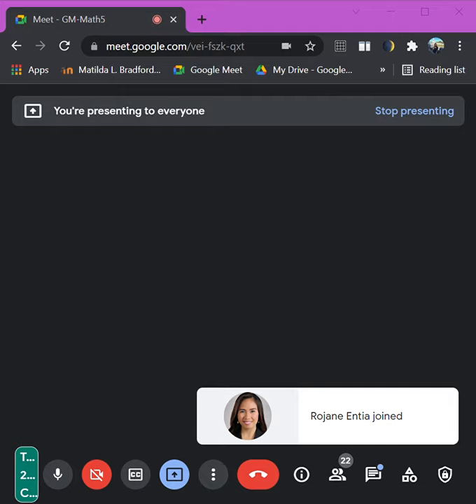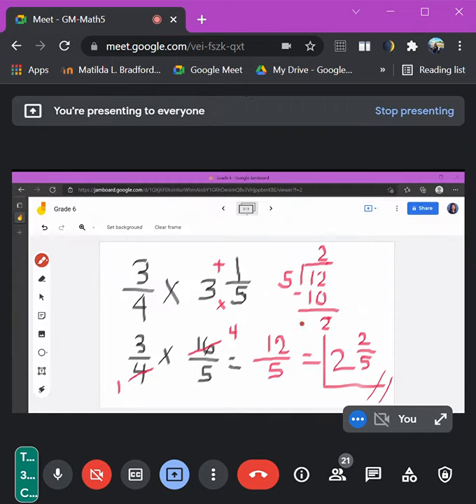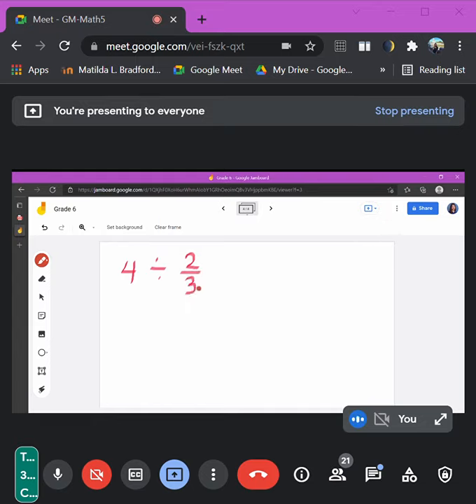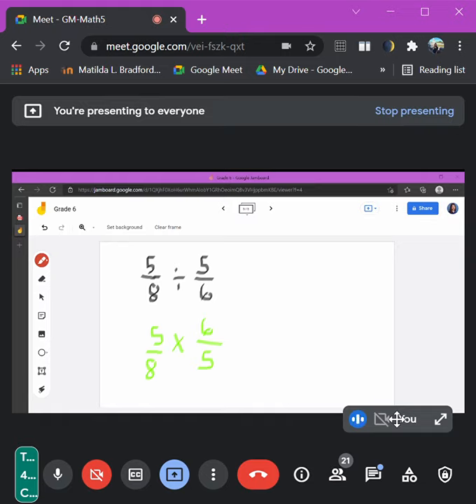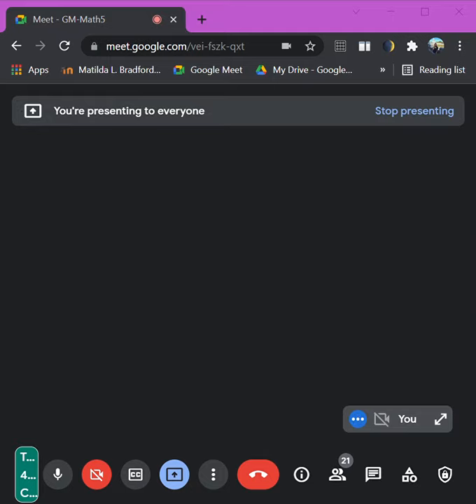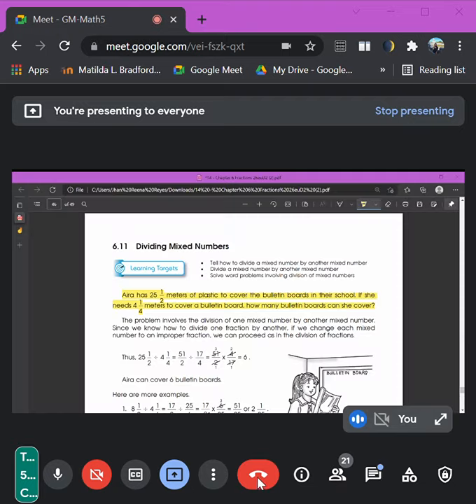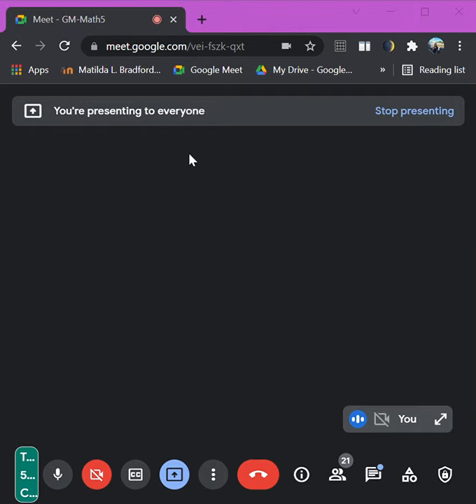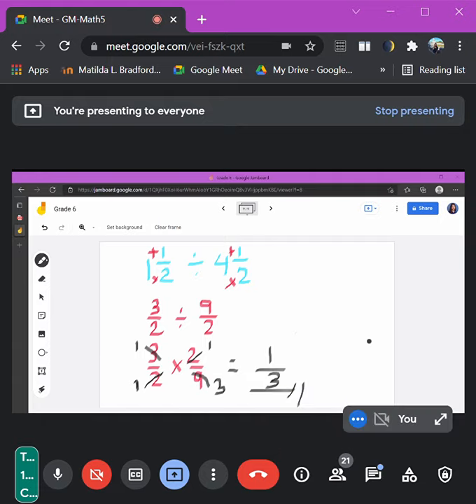Division of Fractions